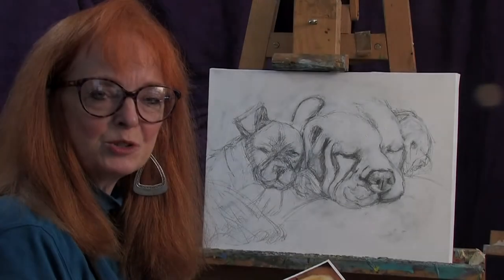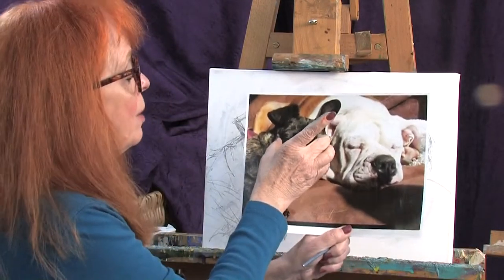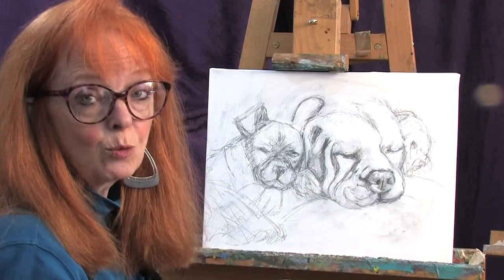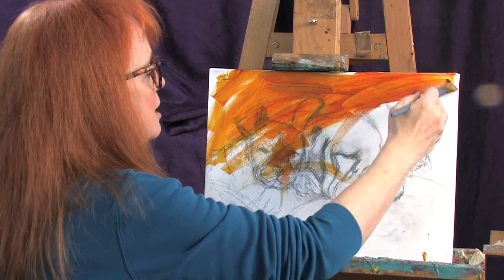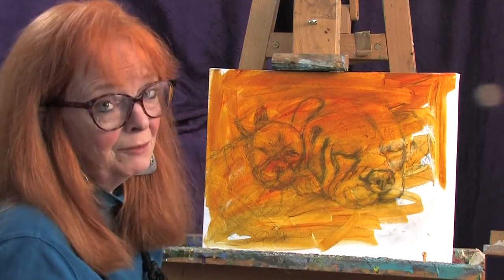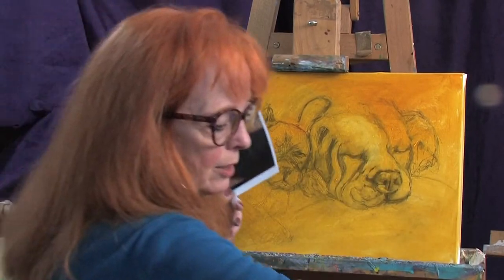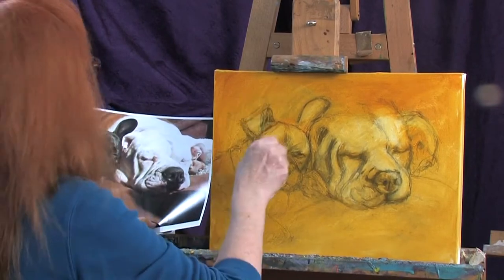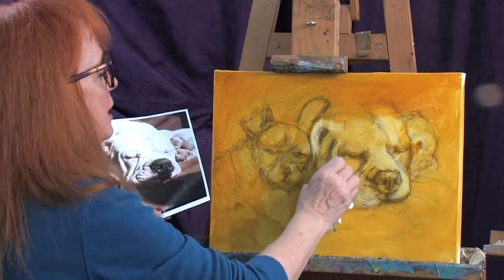Oil Painting Part One Bulldog and Boxer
PART ONE/ In this episode Nettie Kaye begins an impressionistic oil painting of two dogs taking a cozy nap. She explains a bit of the drawing process on canvas, working through the best way to correct messy mistakes in graphite.  This is an important set up to the next video on painting the dogs in an impressionistic style in oil!